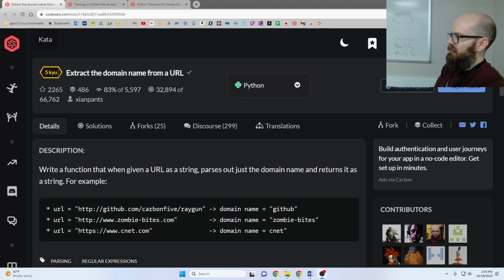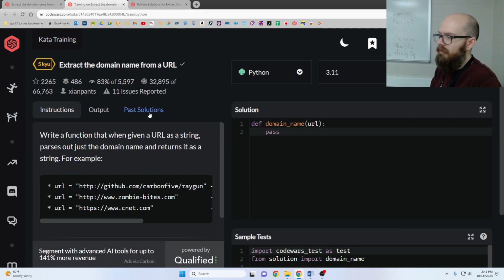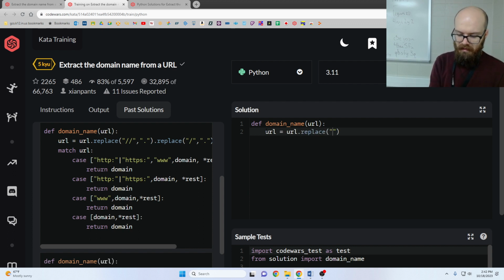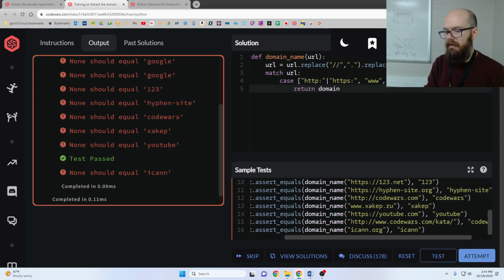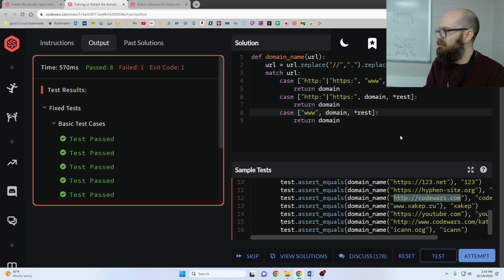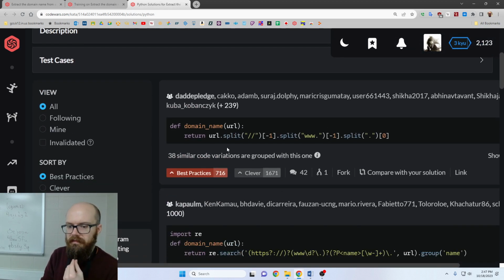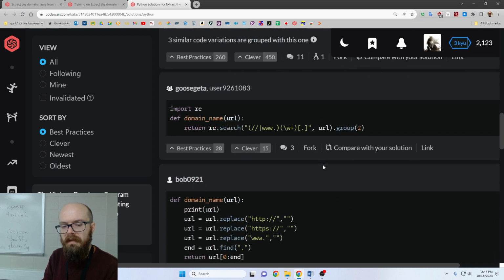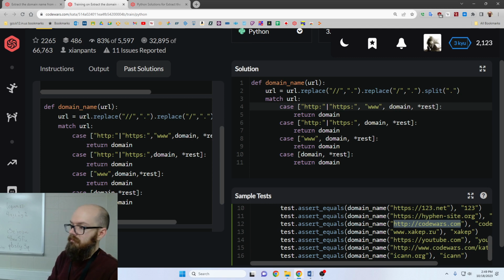CodeWars: Extract the domain name from a URL